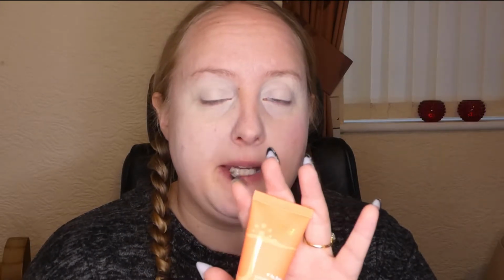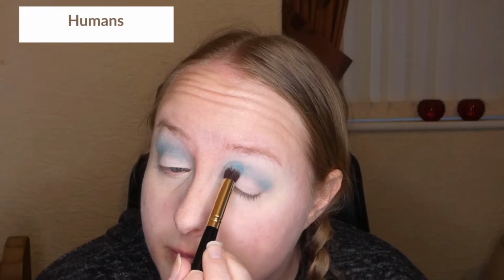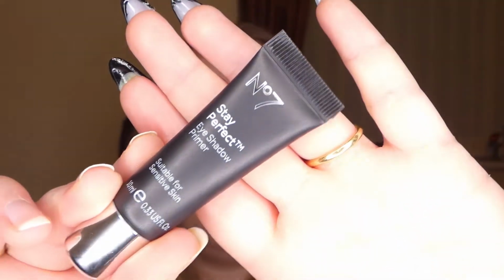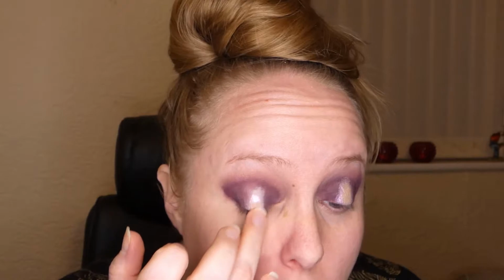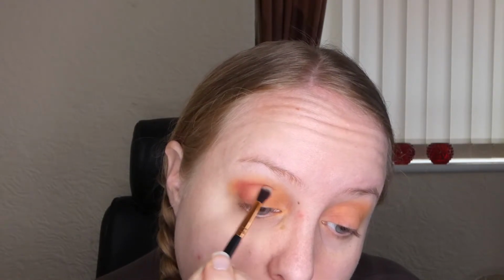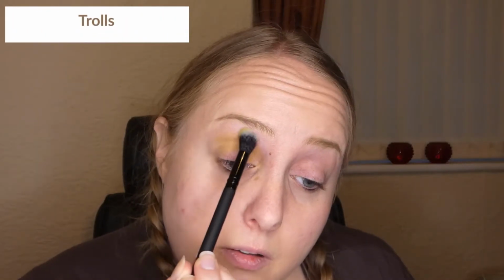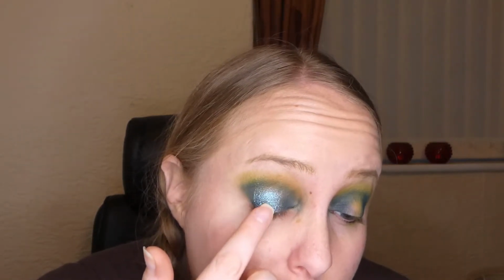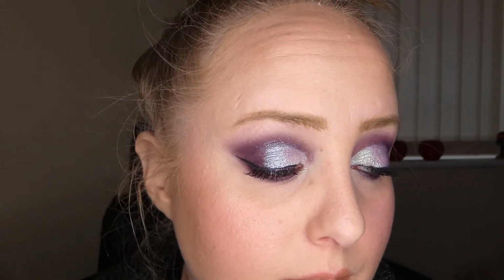Kaleidos x Angelica Nyquist Club Nebula – Every Pan Challenge – 1 Pallet 5 Looks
Hi! Thank you for checking out my first video. Filming and editing has been a steep learning curve, but I have really enjoyed it 😊 My intent with this channel is just that – to do things I enjoy and which make me feel good. It doesn’t have to be just makeup! When I received this palette, however, I knew I wanted this review to be my first video. If I seem just a liiittle bit stiff it is because I was both a bit camera shy and because I was trying to rein in my inner fan girl..

I wasn’t fantastic at announcing what I am wearing in each look, besides the shades from the palette (honestly, are you even here for the rest?), but these are the items which appear on my face at some point;

Restock dates 14th and 15th of April. Check out Angelica’s videos for exact times.

ColourPop Pretty Fresh Hyaluronic Concealer in Fair 20N
ColourPop Pretty Fresh Hyaluronic Foundation in Light 40N
Juvia’s Place I Am Magic foundation in Marisol 740

Revolution Contour palette
Kiko Milano Blush in Coral Sunset
ColourPop Sailor Moon Blush in Cat’s Eye
XX Revolution XXcess Blush Powder in Cynic (?)
Kaleidos Space Age Prophesy Highlighter
ColourPop Disney Villains Highlighter in Mistress of Evil

Urban Decay Brow Blade in Taupe Trap
Nyx Badunkadonk Mascara
Rimmel London Liquid Eyeliner
Nyx Eyeliner pen in Azure
Nyx Glitter Glue
No7 Eye Primer

Sugarpill Matte+Sparkle lipstick in Keepsake
Nyx Soft Matte Lip Creme in Transylvania

PS Diva faux mink lashes
Eyelure x Emma Willis lashes (the green pack)

My equipment;
Camera – Panasonic Lumix DC-FZ82
Editing – HitFilm Express